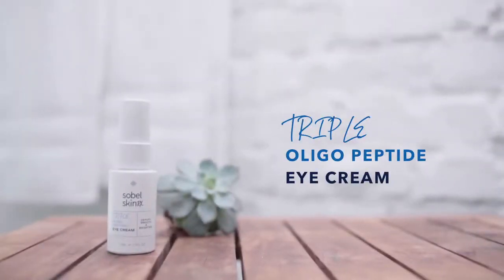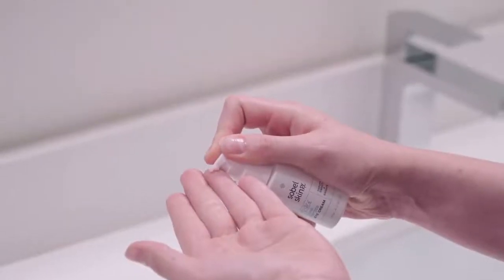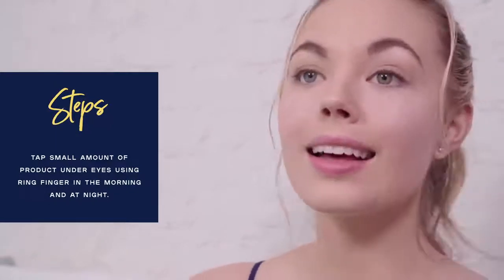Bella Muller for Sobel Skin Rx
As seen on Sephora.com